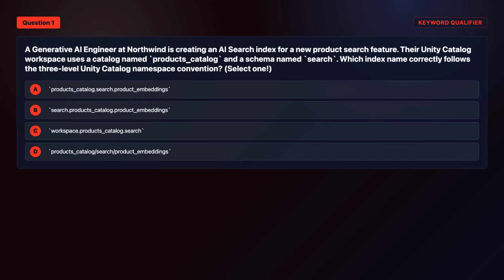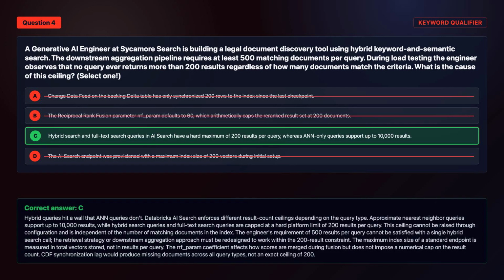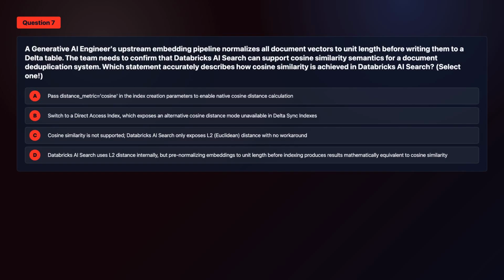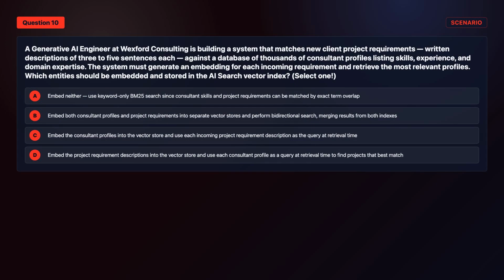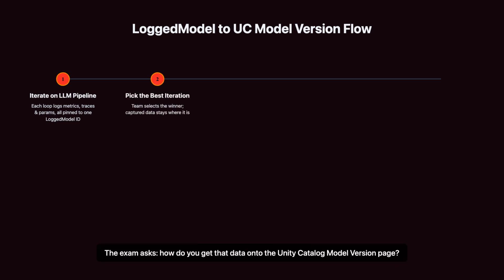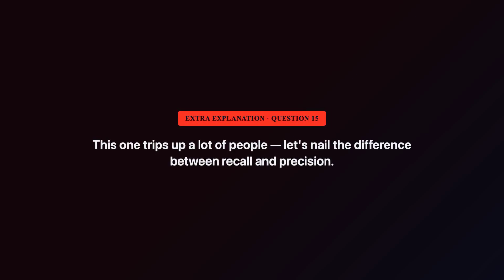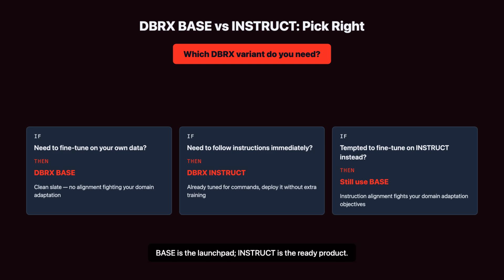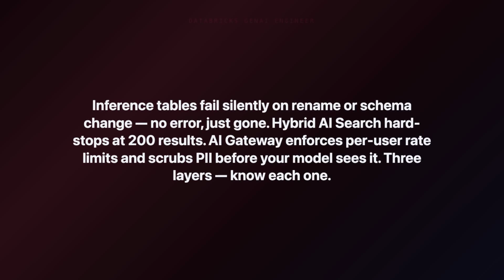Databricks GenAI Practice #20: Inference Table Failures, DBRX Serving & Gateway Guards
Theme: Inference Table Failures, Search Ceilings & Gateway Guards
Topics in this batch: Unity Catalog namespace and lineage, AI Search result limits and cosine semantics, inference table logging failure modes, Foundation Model API multimodal support, DBRX Base vs Instruct variants, RAG evaluation with MLflow LLM judges, AI Gateway rate limiting and PII detection.
Chapters:
0:00 What this session covers
0:15 Question 1
1:39 Question 2
3:47 Question 3
5:31 Question 4 + extra explanation
8:24 Question 5
10:23 Question 6
12:07 Question 7 + extra explanation
14:45 Question 8
16:17 Question 9
18:22 Question 10
20:46 Question 11
22:21 Question 12 + extra explanation
24:56 Question 13
26:32 Question 14
28:25 Question 15 + extra explanation
31:09 Question 16
33:05 Question 17 + extra explanation
35:58 Question 18
37:48 Question 19
39:42 Question 20
41:27 Takeaways
41:55 Wrap-up